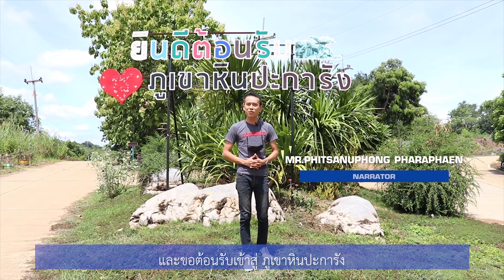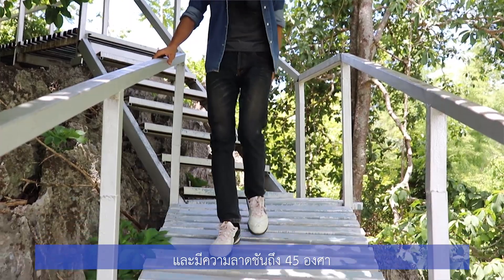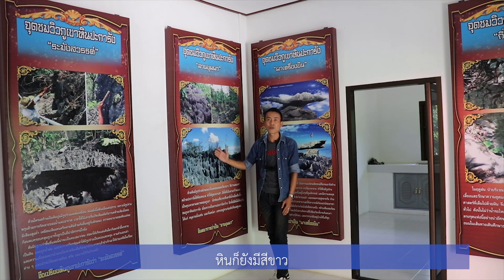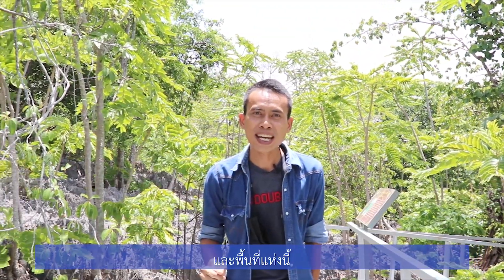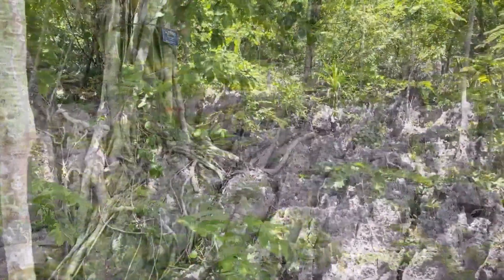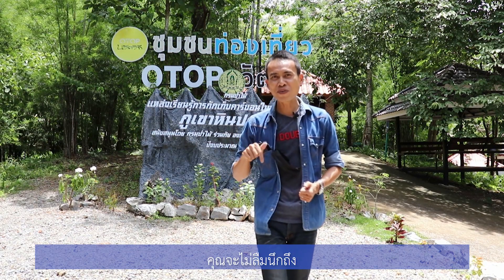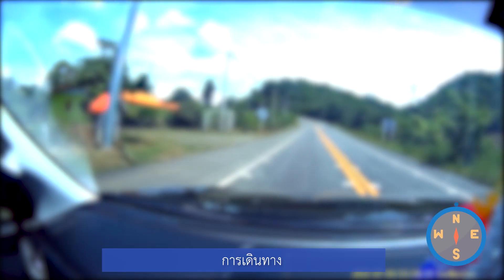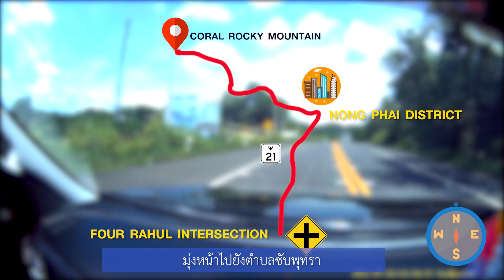Phetchabun geowonders "UNSEEN ภูเขาหินปะการัง" -ประชาชนทั่วไป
โครงการ   การประกวดคลิปวีดิโอภาษาอังกฤษ : “ความมหัศจรรย์ทางธรณีวิทยา เชื่อมโยงแหล่งท่องเที่ยวในจังหวัดเพชรบูรณ์” (PHETCHABUN GEOWONDERS)

จัดประกวดโดย สถาบันภาษา มหาวิทยาลัยราชภัฏเพชรบูรณ์